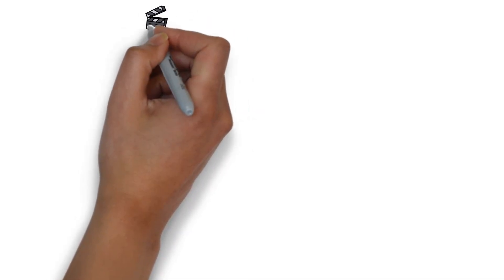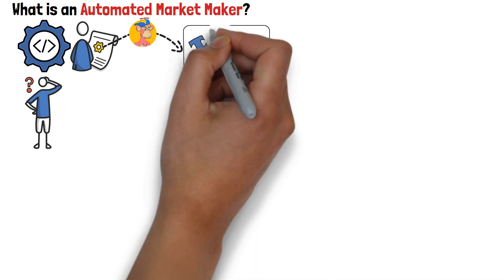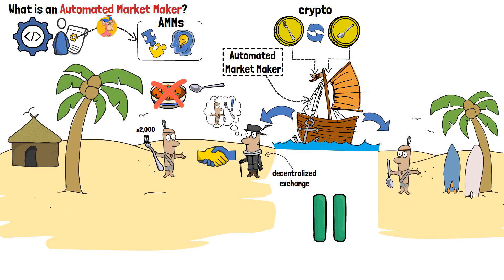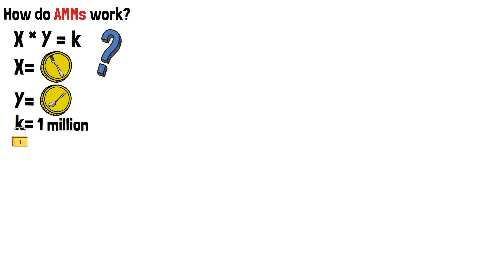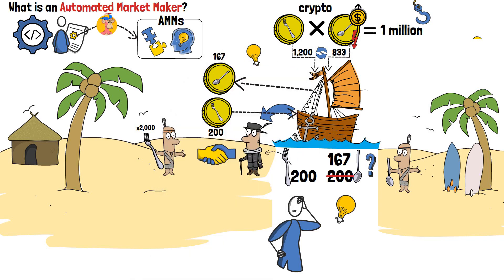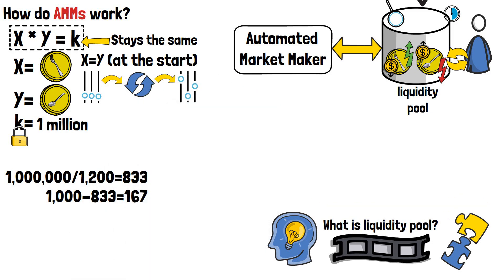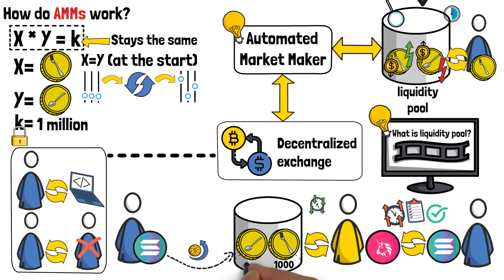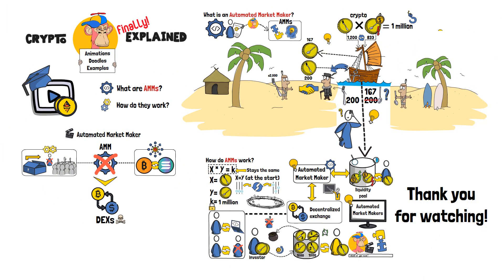What is an Automated Market Maker in Crypto? (Animated)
What is an Automated Market Maker?

Automated Market Makers are special tools designed to allow cryptocurrency traders to trade different coins and tokens with a computer, instead of doing so with another human being. AMMs utilize liquidity pools, and use algorithms in order to calculate the prices of each asset that they support for the trades.

Automated Market Makers can seem intimidating and complex, but when broken down, they aren’t all that tough to get your head around. In this video, I will tell you exactly what an Automated Market Maker is, and also, how does it work - with examples!

Have you ever used an AMM before? Share your experiences in the comments down below!

Video Time Table:
0:00 Introduction to What is an Automated Market Maker in Crypto
0:59 What is an Automated Market Maker?
3:31 How do Automated Market Makers work?
8:50 Wrap-up: What is an Automated Market Maker in Crypto?